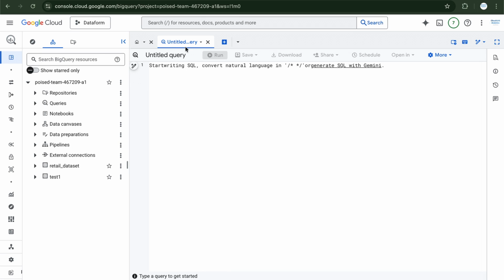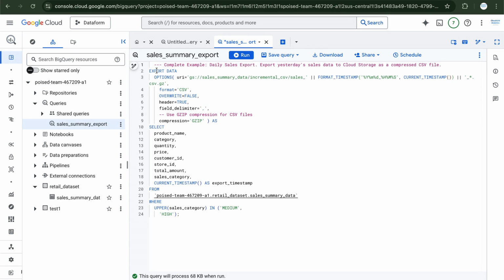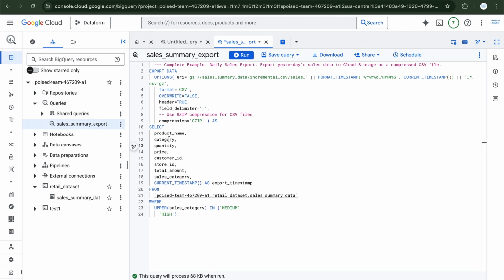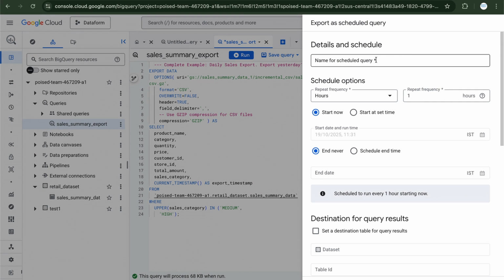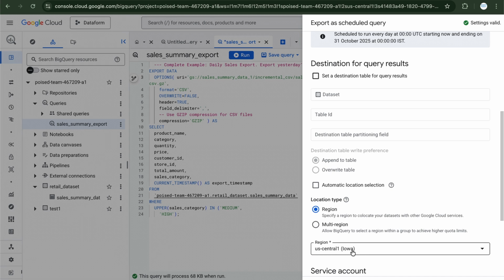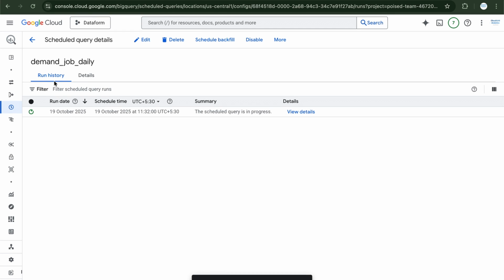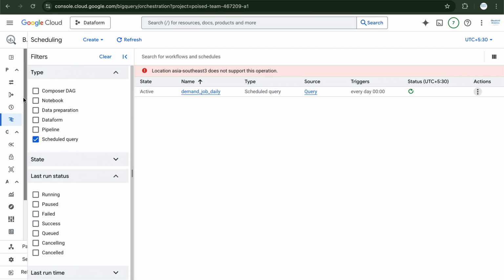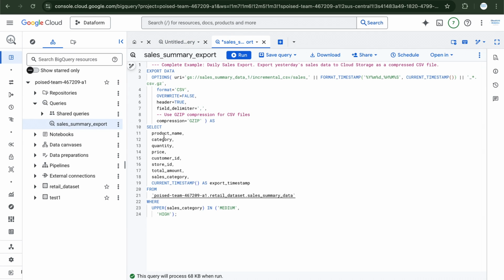Automate BigQuery Exports to Google Cloud Storage Daily Reports Made Easy!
🚀 Automate BigQuery to Google Cloud Storage Export | Schedule Daily Data Exports for Reporting

Want to automate your BigQuery reports and store them in Google Cloud Storage (GCS) automatically every day? In this video, you’ll learn step-by-step how to set up a daily export pipeline from BigQuery to GCS — perfect for data engineers, analysts, and GCP users who want to simplify reporting and data delivery.

🔍 What You’ll Learn:

✅ How to export BigQuery results or tables to a GCS bucket
✅ How to manage daily reports using dynamic file names (date-based exports)
✅ Best practices for automating BigQuery → GCS pipelines in production

🧠 Why You Should Watch:

Eliminate manual data downloads

Keep your data lake or reports always up-to-date

Integrate with Data Studio / Looker Studio for automated dashboards

⚙️ Tools Covered:

BigQuery

📘 Use Case: Export daily BigQuery reports to GCS automatically for analytics, dashboards, or ETL processing.